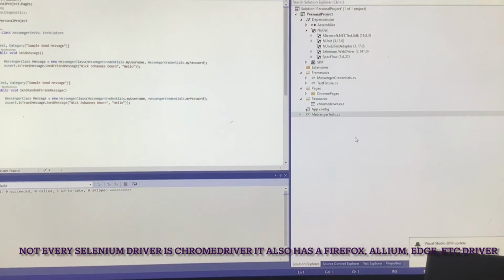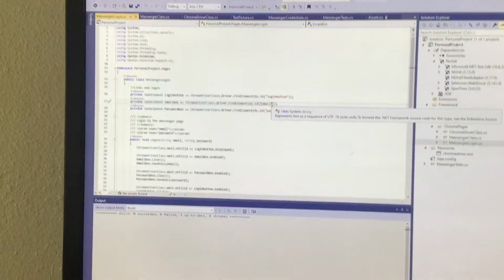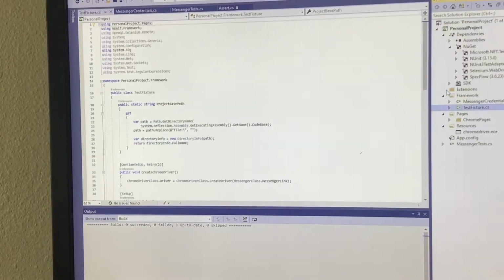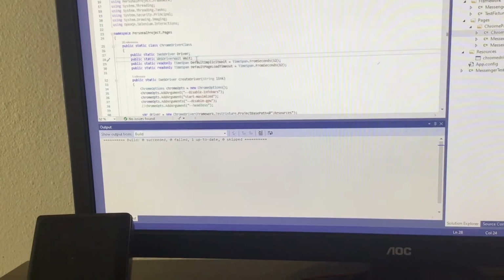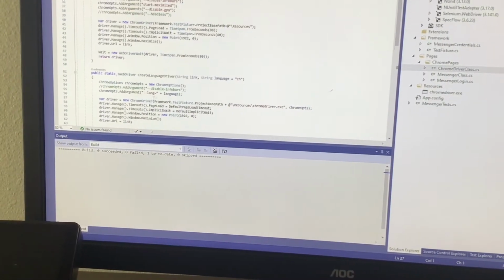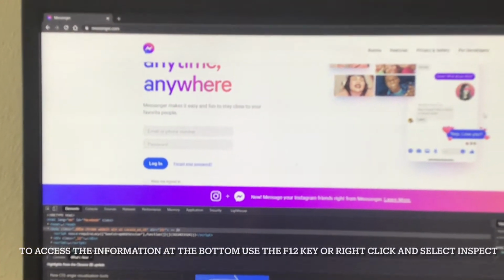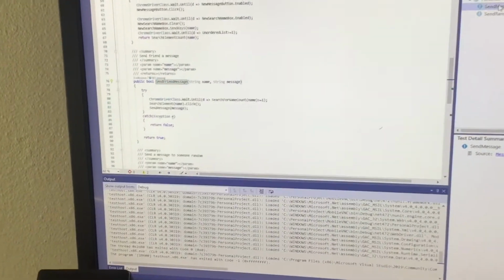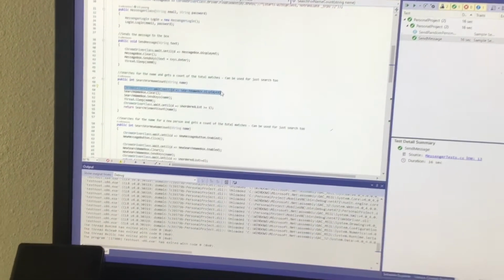EASY Selenium Tutorial ChromeDriver and C#!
Easy selenium tutorial using ChromeDriver and C#
Part 1: Using Facebook Messenger